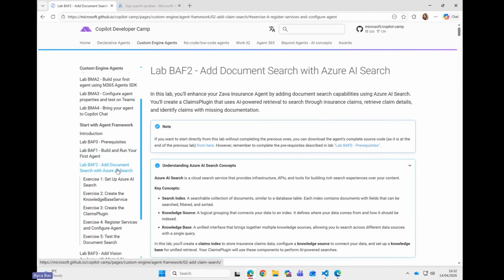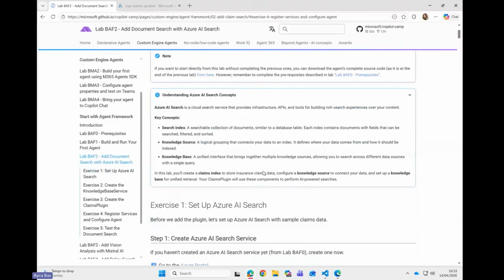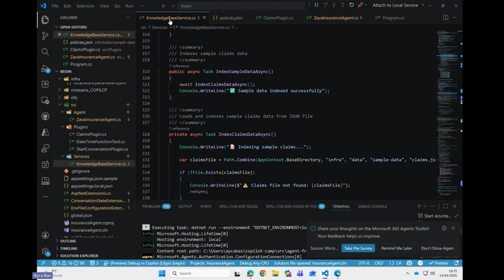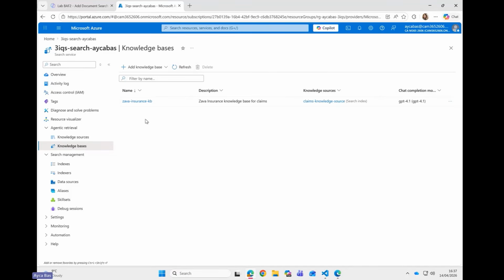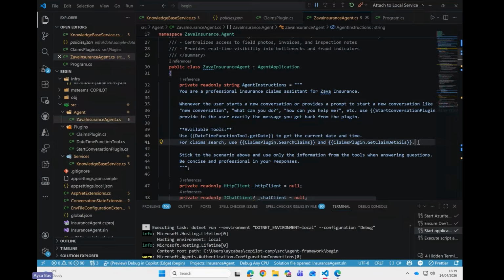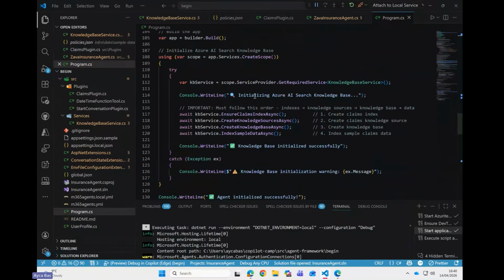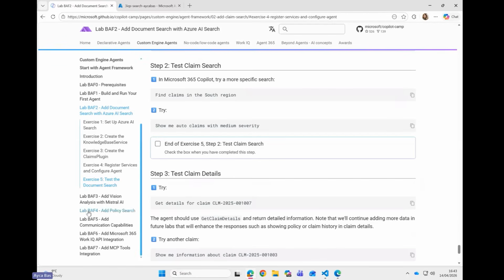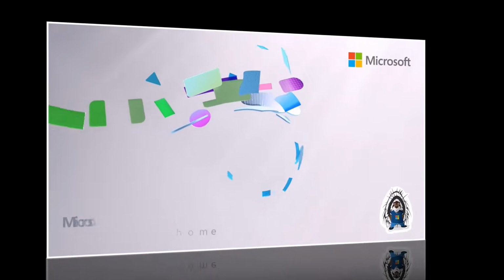Knowledge Bases with Azure AI Search in Custom Engine Agents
📺 This demo continues the custom engine agents series by adding Azure AI Search as a knowledge base. Ayça Baş shows how to connect an agent to indexed claim data, create knowledge sources, register search tools, and make the agent answer claim-related questions through Azure AI Search.

• Lab BAF2 – Add Document Search with Azure AI Search – Copilot Developer Camp